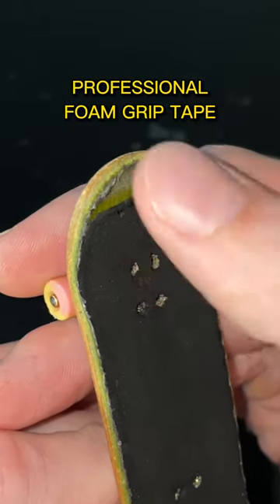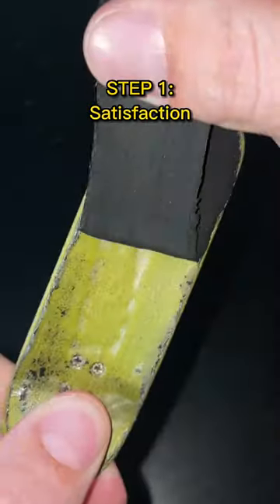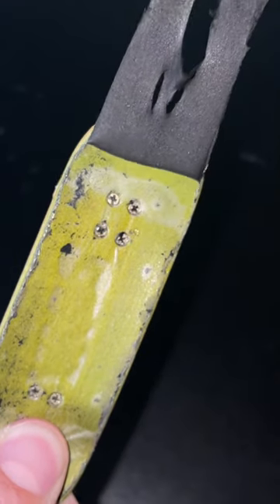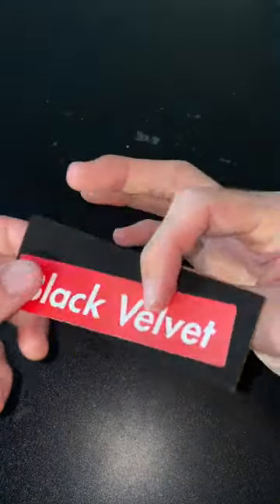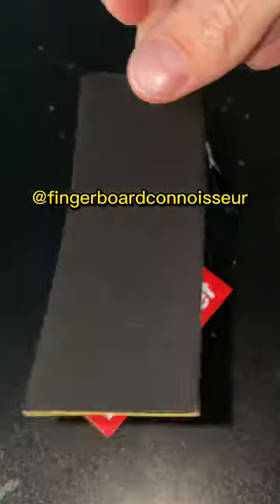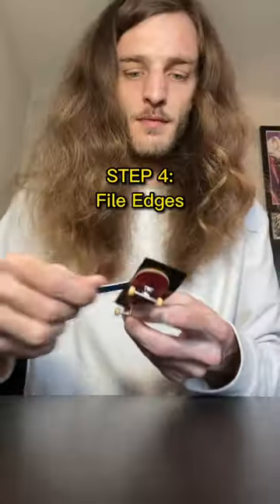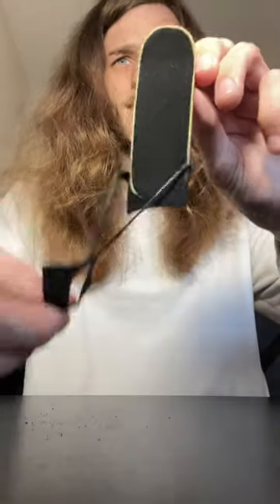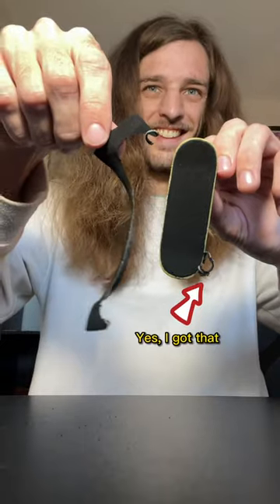PROFESSIONAL FOAM GRIP TAPE FOR A FINGERBOARD!